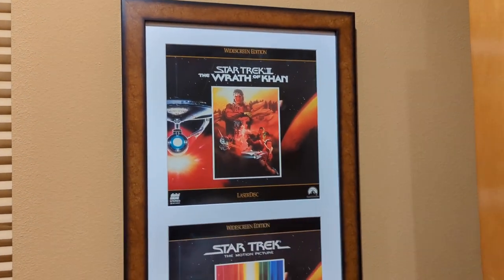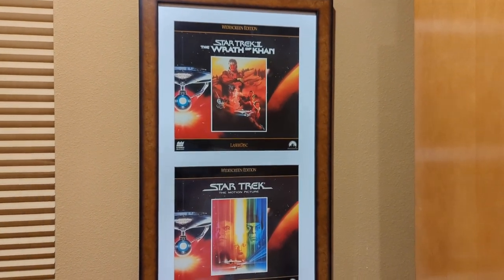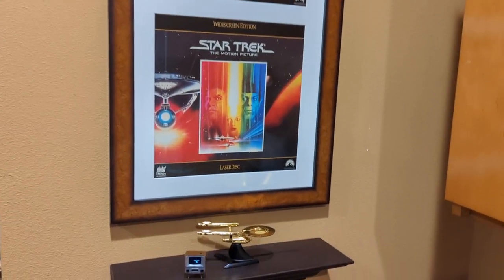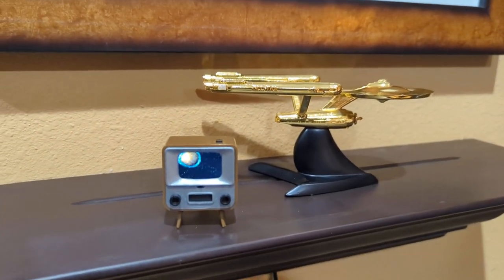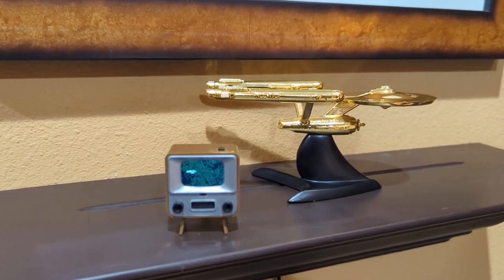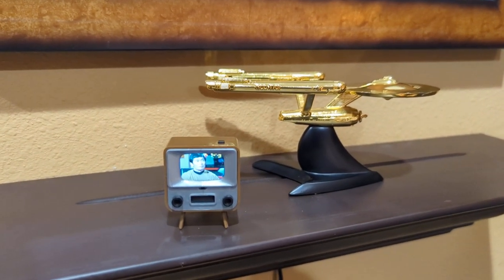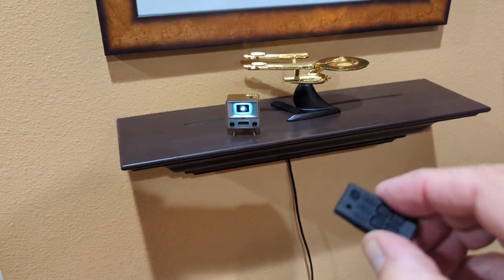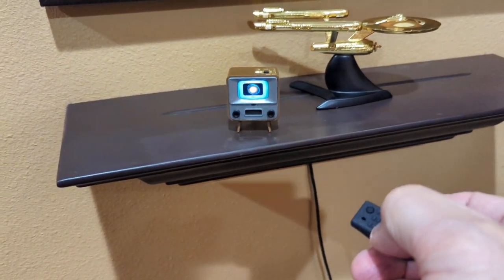TinyTV 2, running Star Trek TOS episodes!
Ordered these back in February. Some for gifts, but one is for me!